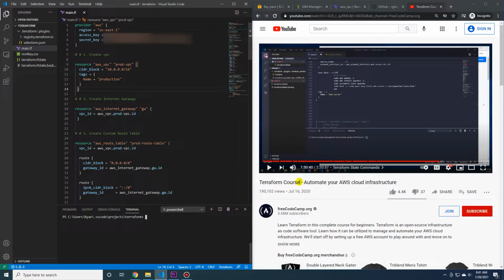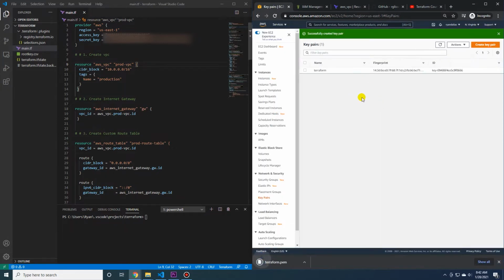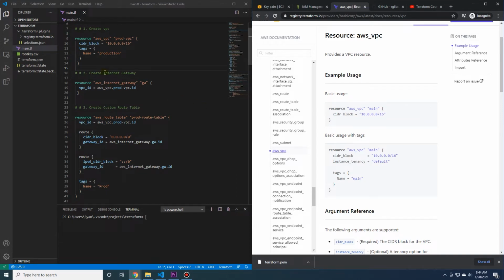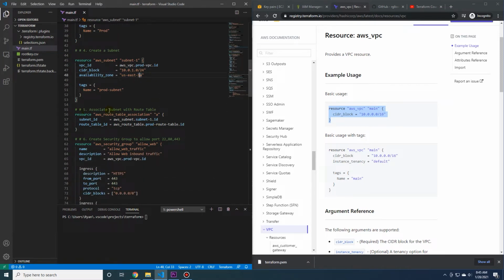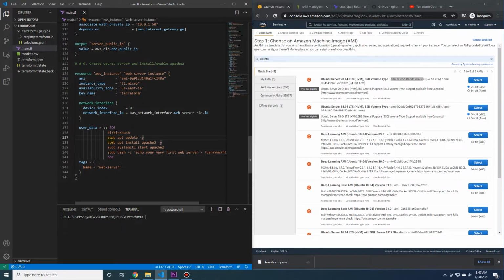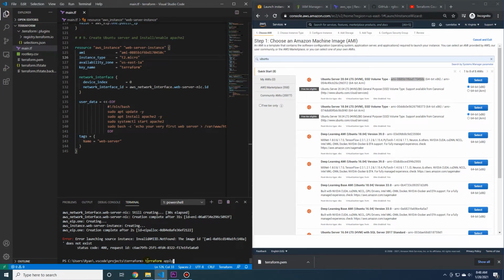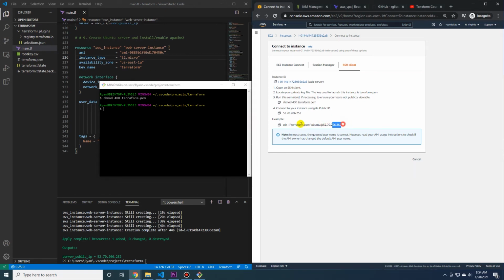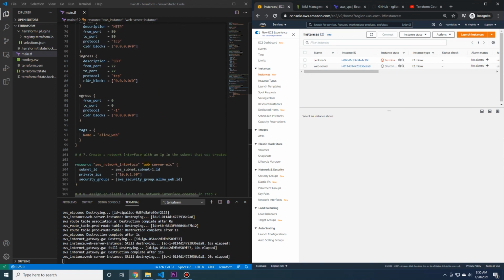Part 4 - Thirty Days of Cloud (Terraform)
This video is part # 4 of using Terraform to deploy infrastructure-as-Code.